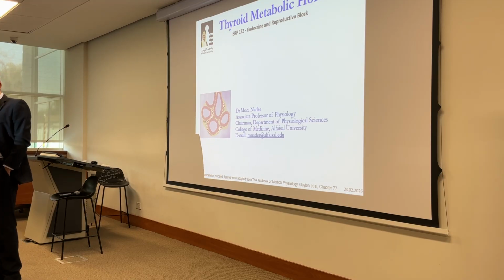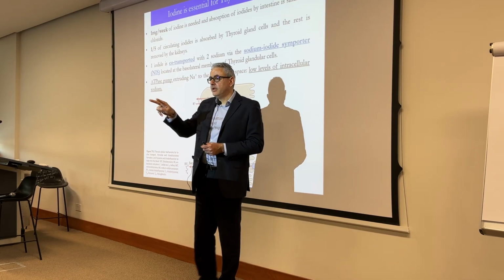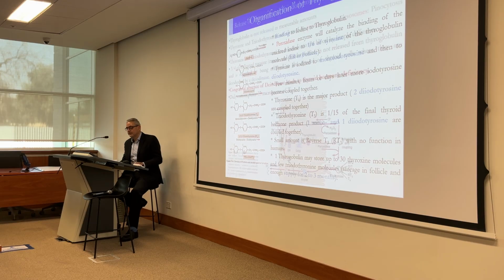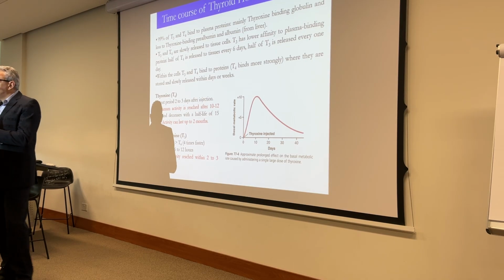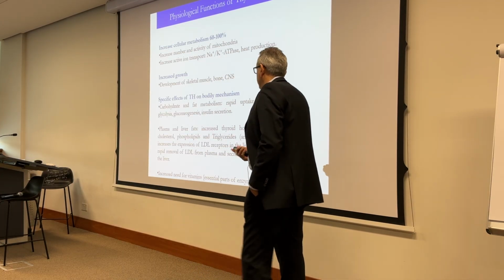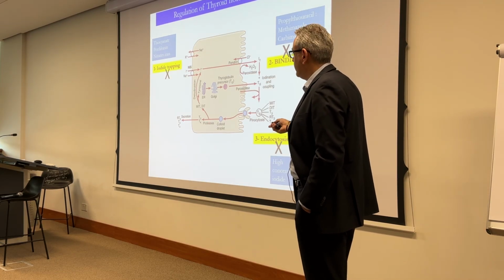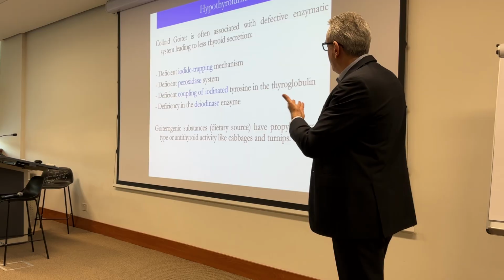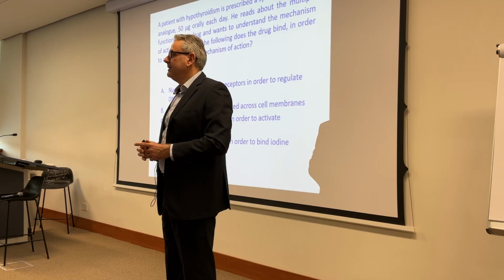P7) Thyroid Metabolic Hormones - Dr. Nader